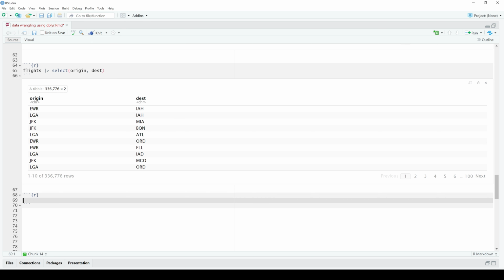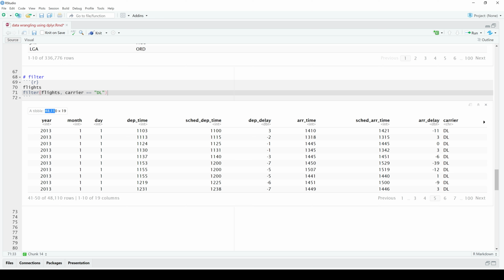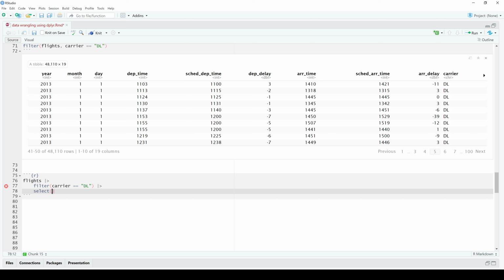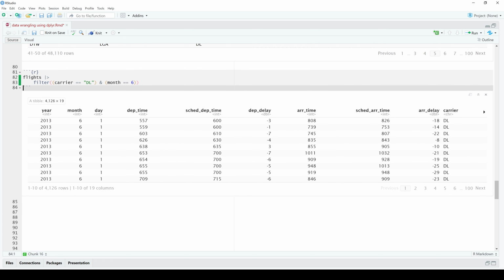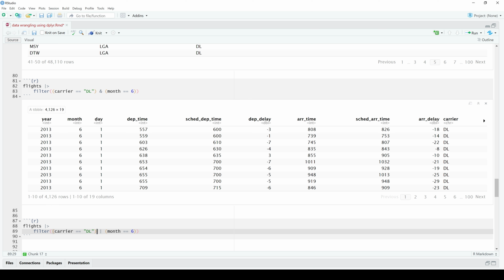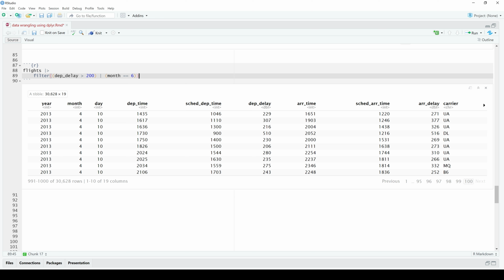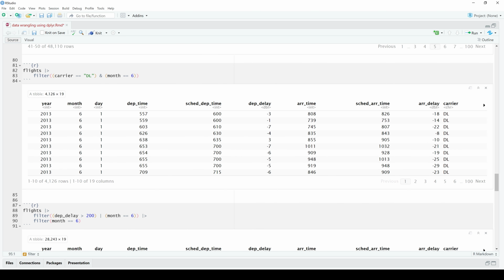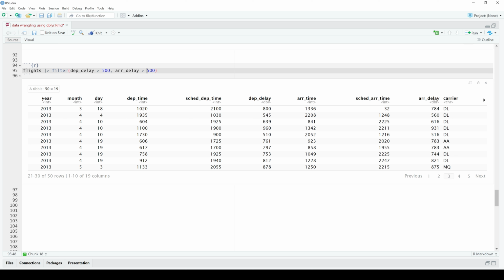dplyr 2 filter